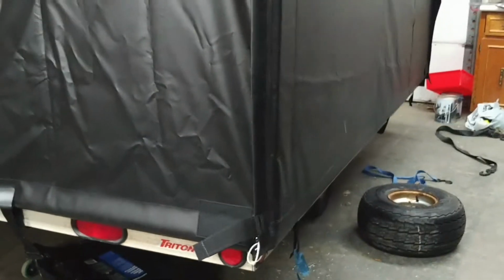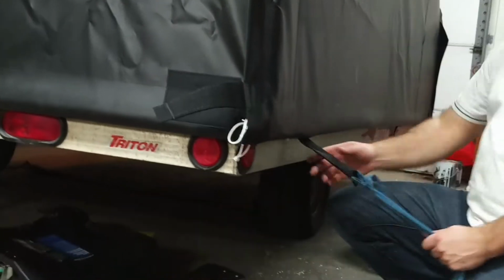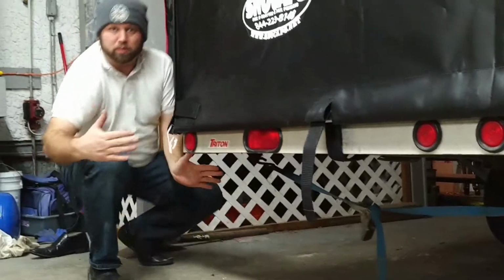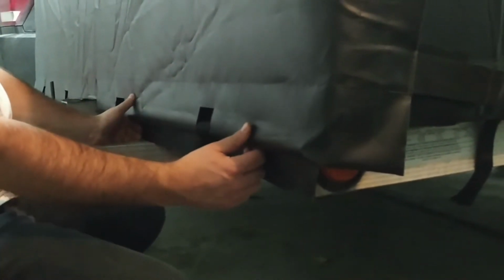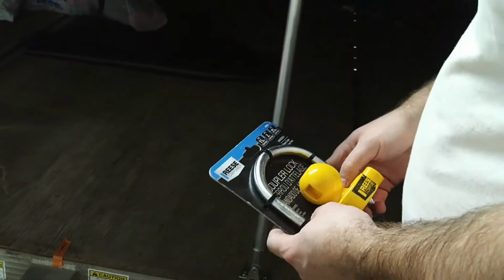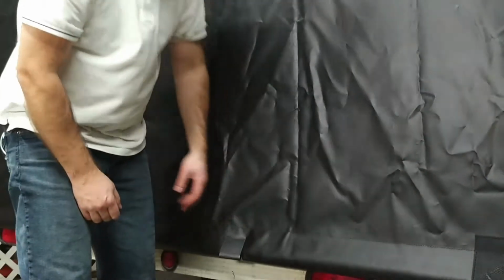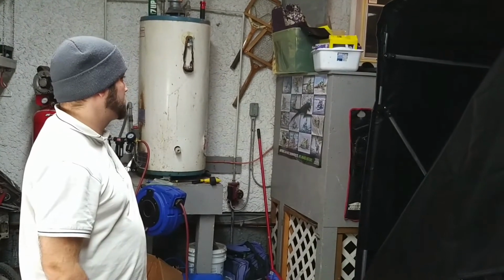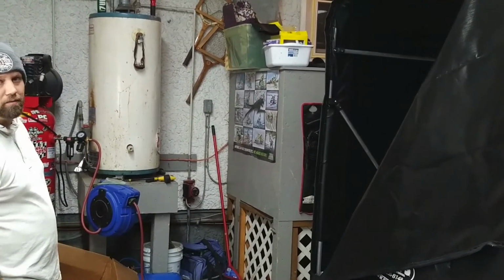Snowmobile Trailer Cover the cheaper option Part 5 Completed!!!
Done Done Done!